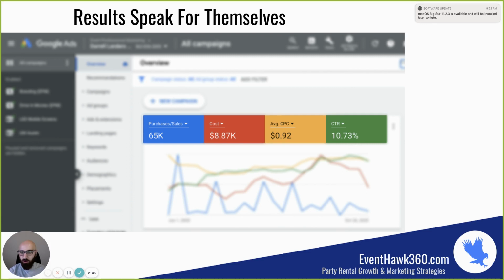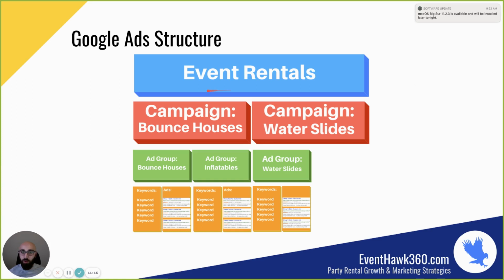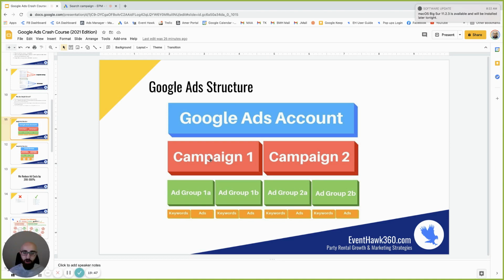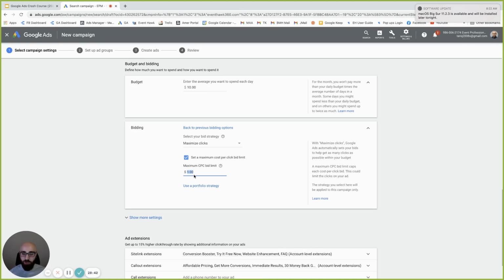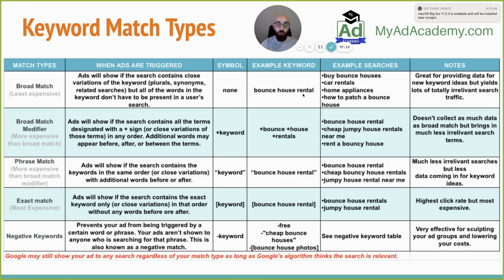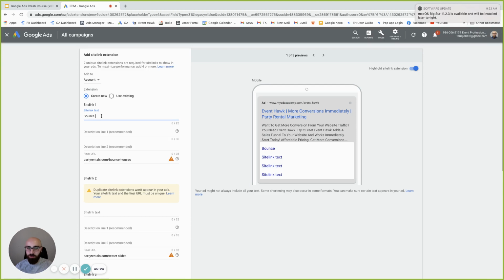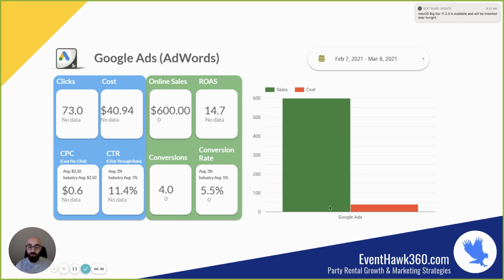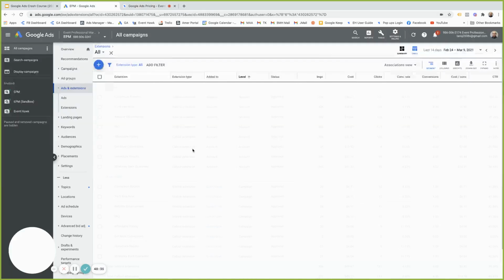Google Ads Crash Course (2023 Edition)